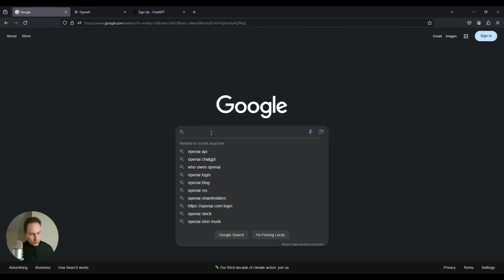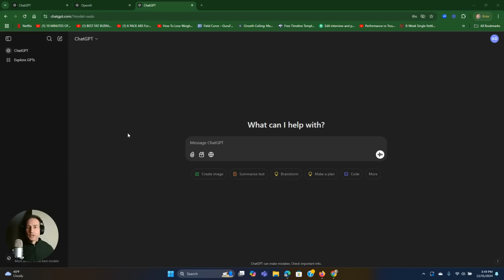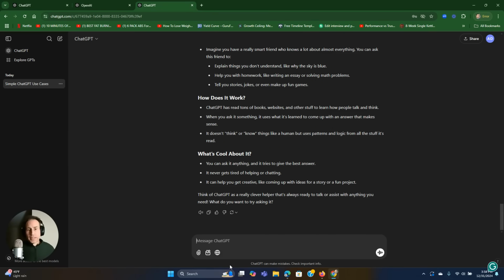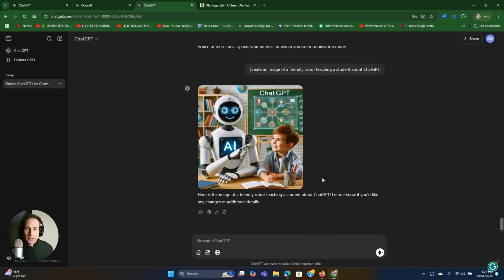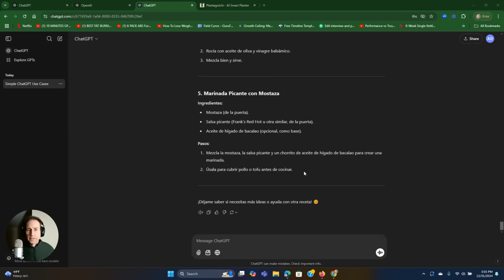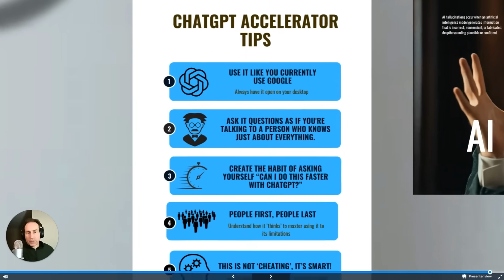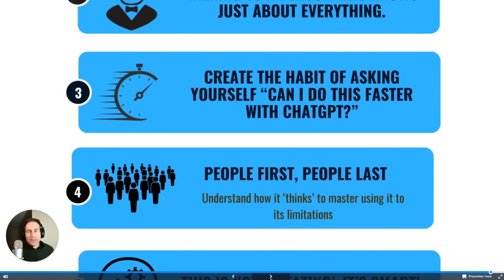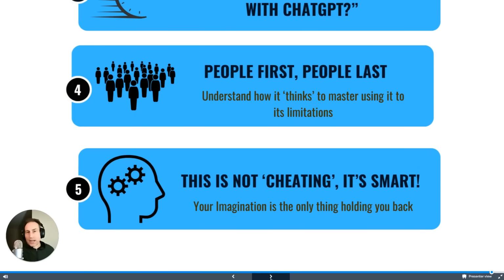ChatGPT for Beginners - 2026 Edition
In this video, Tony DeSimone simplifies the process of using ChatGPT, emphasizing that the technology is here to stay and accessible for everyone. Tony provides a comprehensive beginner’s guide, including how to sign up, use basic features, and avoid common pitfalls. He shares practical use cases like drafting emails, learning new skills, and accelerating workflows. Tony also highlights advanced features, addresses AI hallucinations, and offers step-by-step resources to ensure users can get started confidently. By the end, viewers will be equipped to use ChatGPT efficiently and make it a part of their daily routine.

Timeline of Key Topics:
00:01–00:10: Introduction to ChatGPT and its growing relevance.
00:10–00:31: Reassurance that the technology is easy to use and accessible to all.
00:31–00:57: Overview of the video content: sign-up, use cases, learning tips, pitfalls, and resources.
01:06–01:17: Encouragement to develop muscle memory with ChatGPT.
01:17–01:27: Call to action: Subscribe, like, and share.
01:27–02:08: How to sign up for ChatGPT on OpenAI’s website.
02:30–03:13: Introduction to the ChatGPT interface and its friendly usability.
03:13–03:59: Advice on asking questions naturally and iterating on responses.
05:16–06:08: Simple use cases to get started.
06:08–07:15: Demonstration of use cases, including everyday assistance.
07:15–09:47: Example: Using ChatGPT for email drafting and editing.
09:47–10:19: ChatGPT as a tool for learning anything.
10:29–11:54: Managing chat threads and exploring organizational features.
12:20–12:42: Tips for integrating ChatGPT into daily tasks, similar to Google.
13:26–13:44: Building habits to improve efficiency with ChatGPT.
13:44–14:16: The “People First, People Last” approach to maintaining authenticity and quality.
15:00–15:49: Awareness of AI hallucinations and ensuring quality control.
16:09–16:45: PDFs and resources for beginners and advanced users.